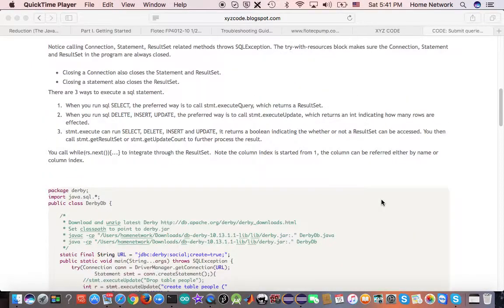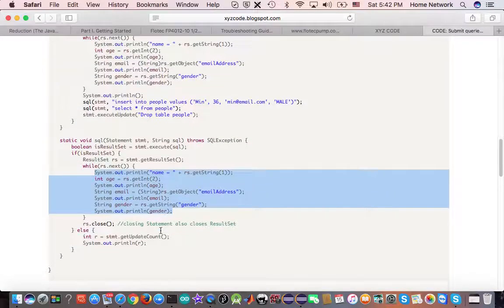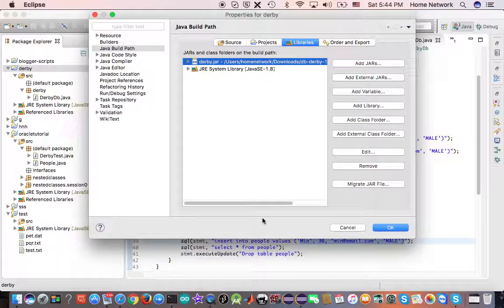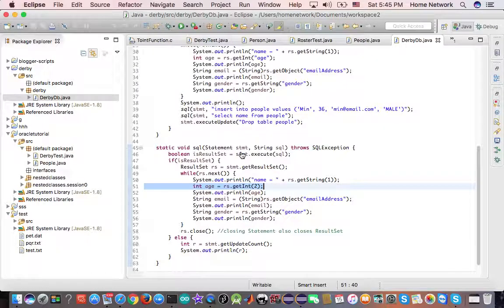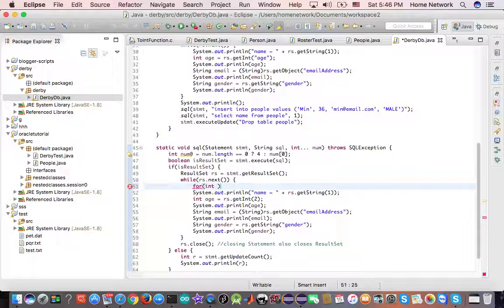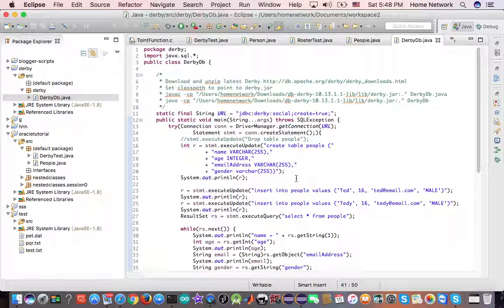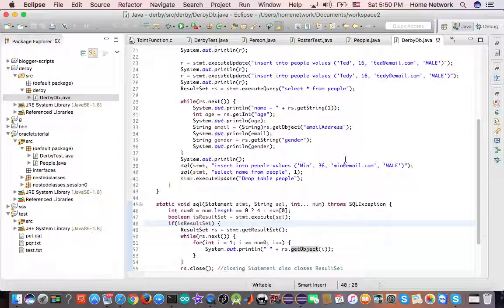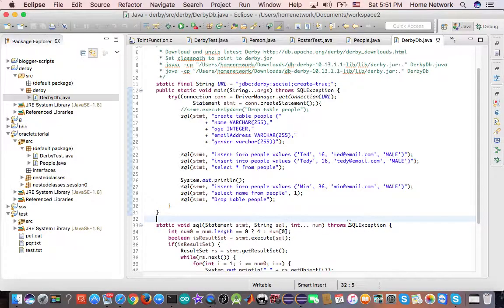Learn how jdbc works with derby database -- improved version